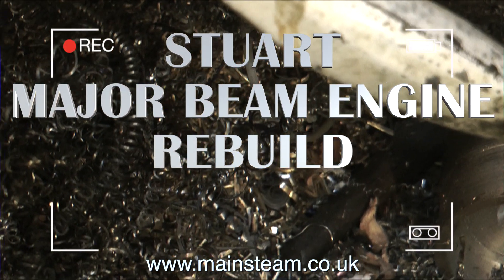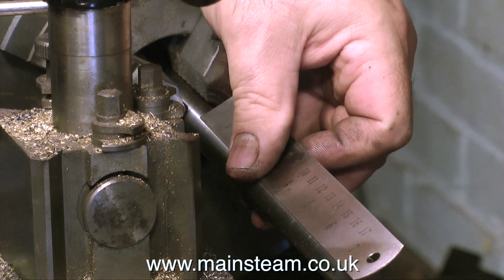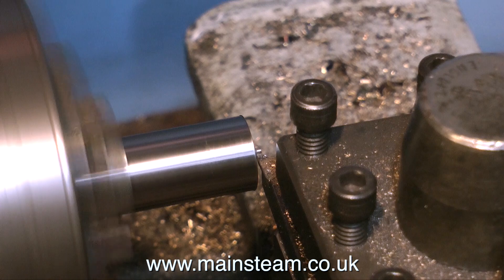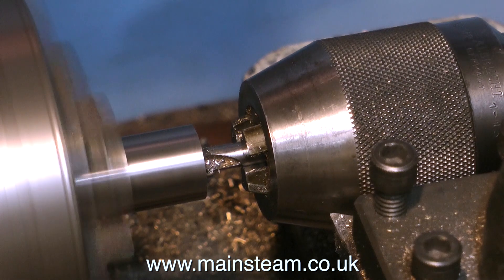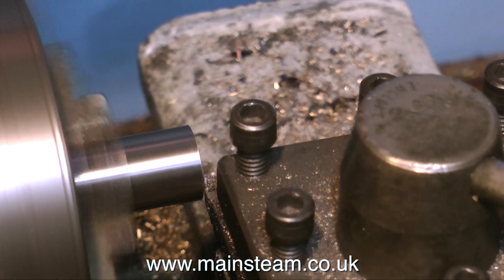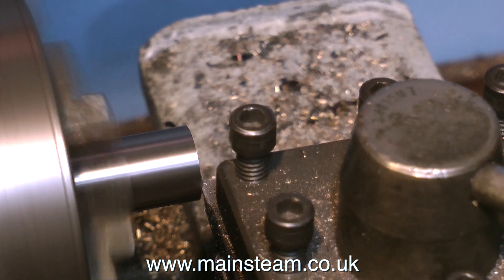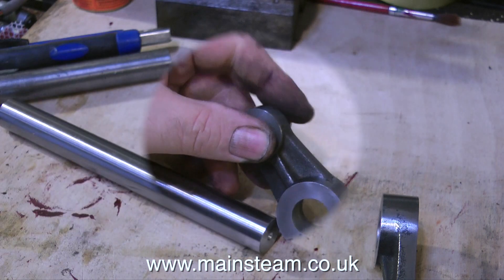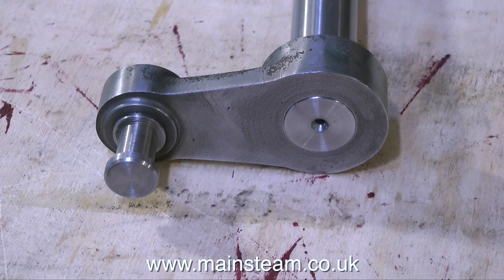STUART MAJOR BEAM ENGINE REBUILD - PART #15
Stuart Major Beam Engine Rebuild - Part #15 - Caution - this episode has some bits of engineering in it  . . . .